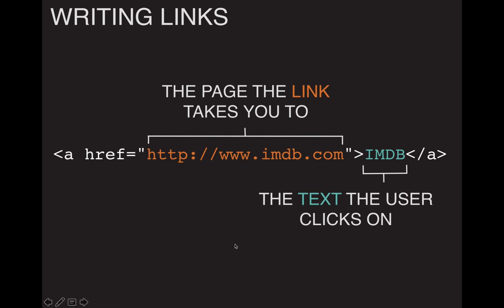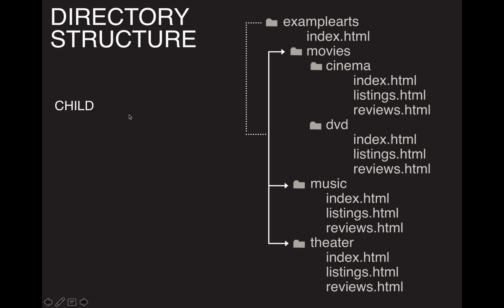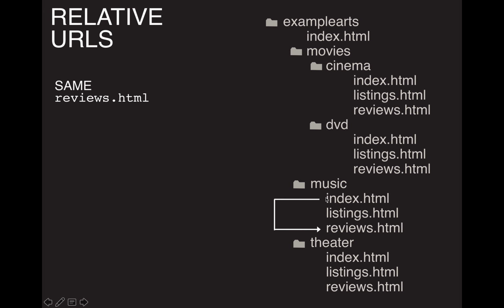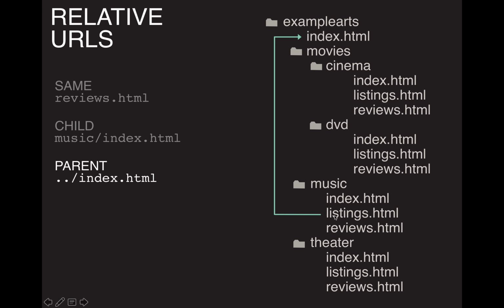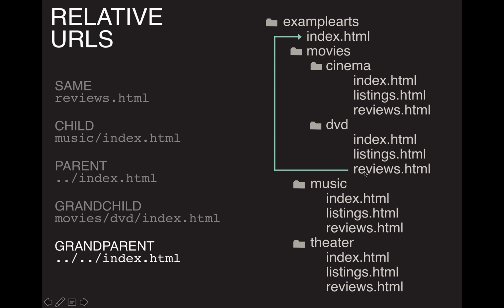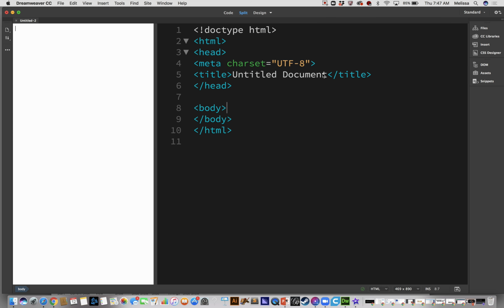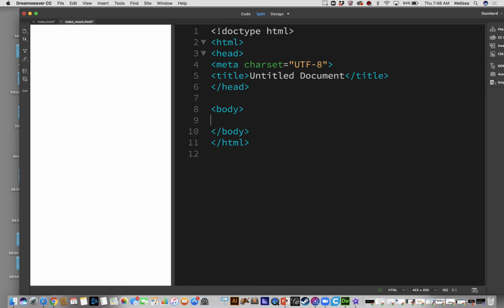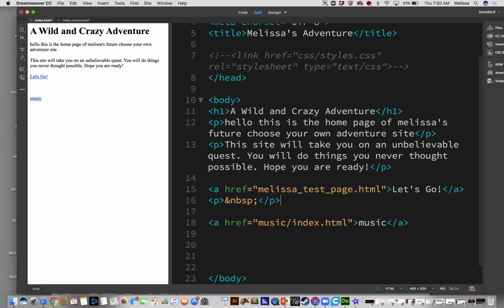VCD 1351 / File organization and linking to pages in the same site